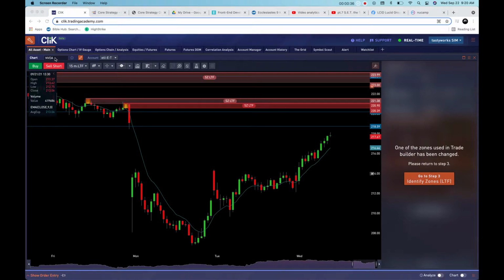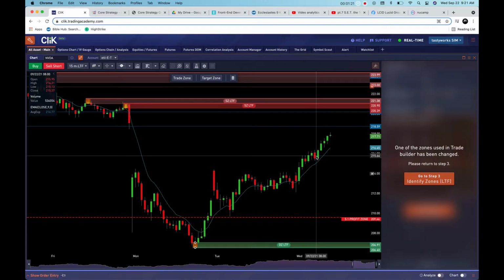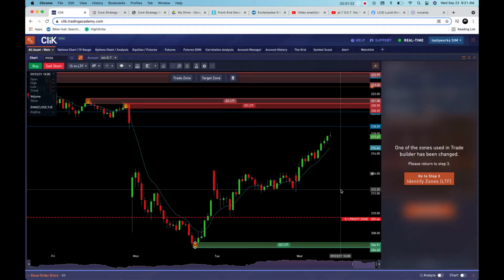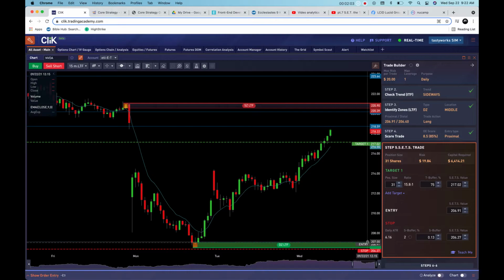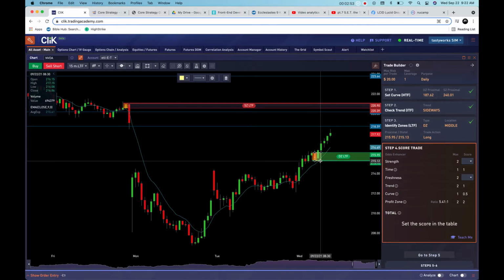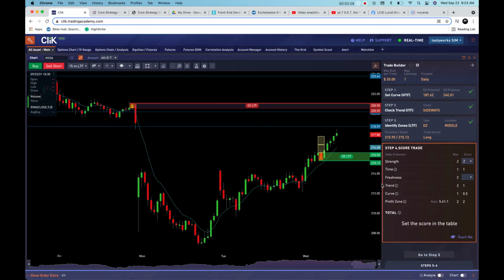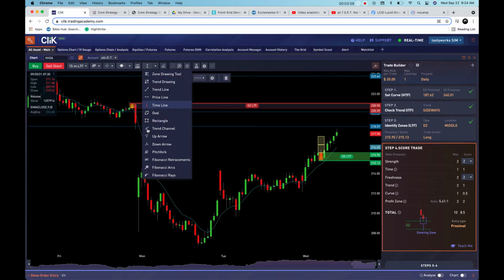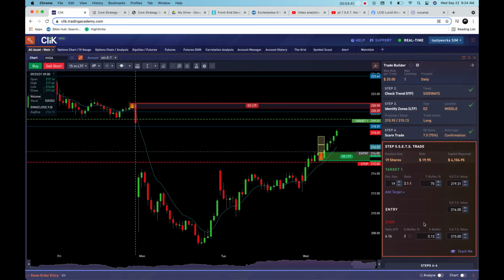S.E.T. Adjusted Stop Loss | ***TO BE UPDATED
*** READ *** In this video we'll go over how to move your stop loss when the trade is going in your favor.

- Trading is effective psychology + emotion management
- Develop an "I don't care" attitude toward outcomes
- Sustain a skill building orientation
- Stick to the method, do not deviate.

Also be aware that Thinkorswim offers "paper trading",  this means the prices are live, the funds you use to trade are simulated. It is recommended you use an amount identical or similar to what you will actually start with for trading. This is to assist with creating the actual emotions involved with trading an actual investment account so you can better manage your emotions and mind set prior to using actual funds.